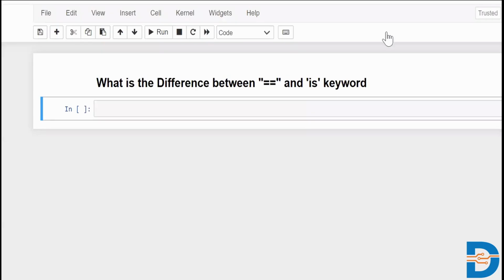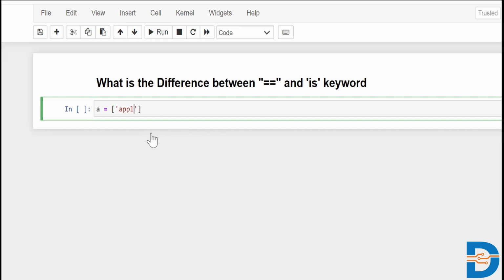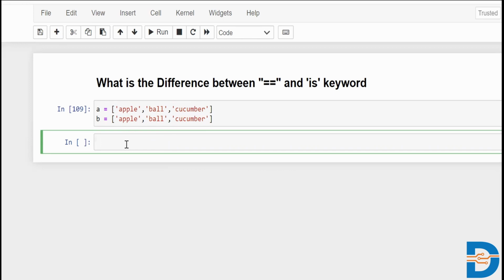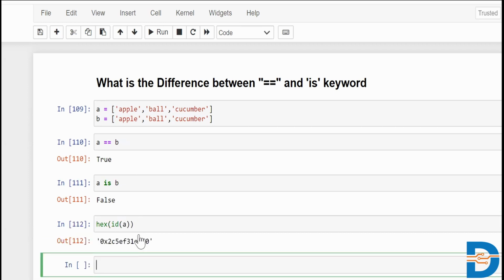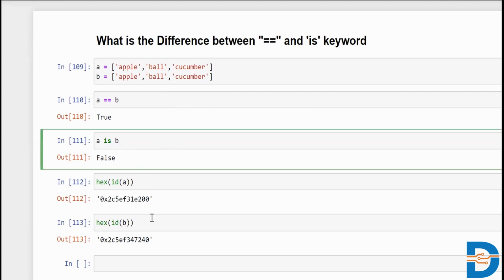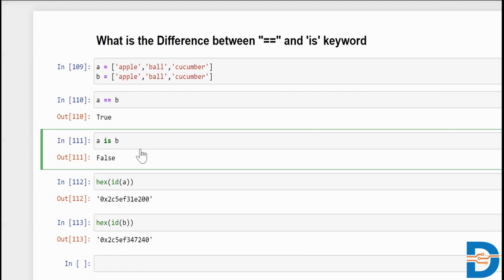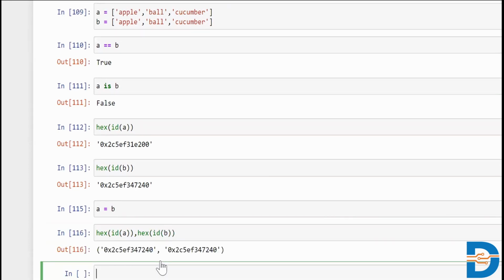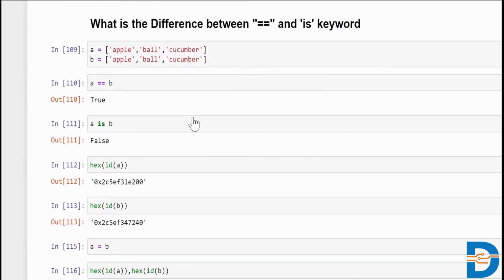Difference between == & is operator in Python | Python Interview Questions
Watch this video to understand the difference between == and is operator in python and know the functions of these operators.